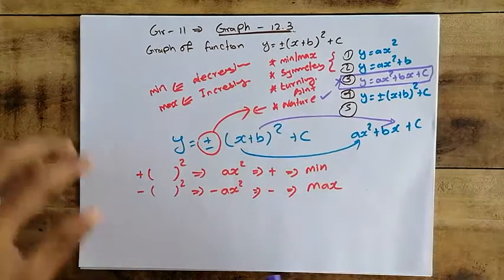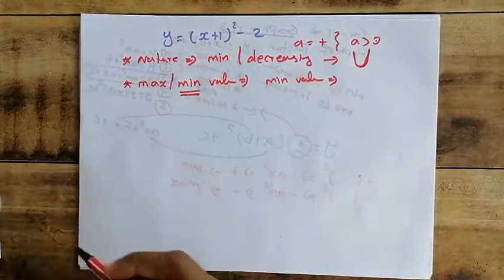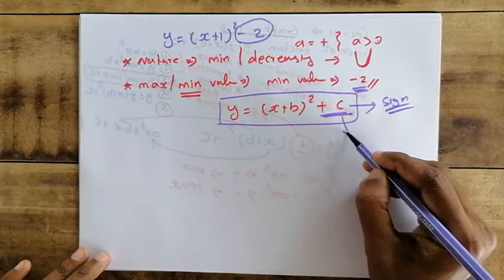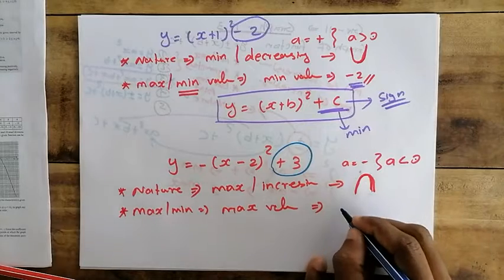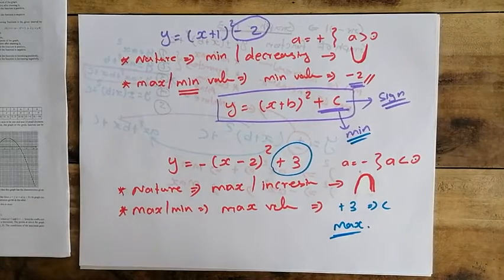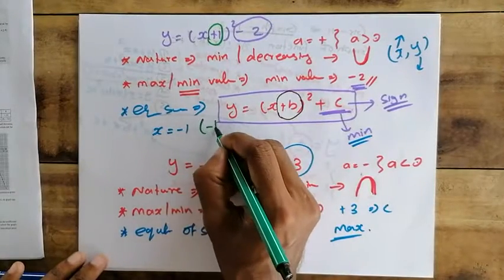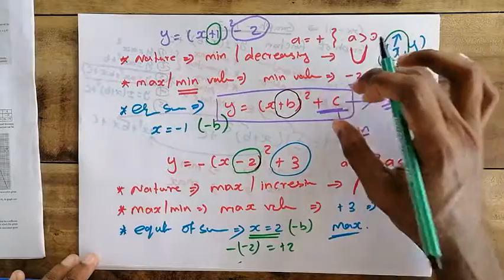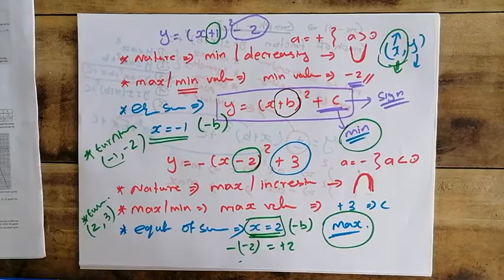Grade - 11: Graph - 12.3: Graph of function y = (x +b)2 + c (P 2)